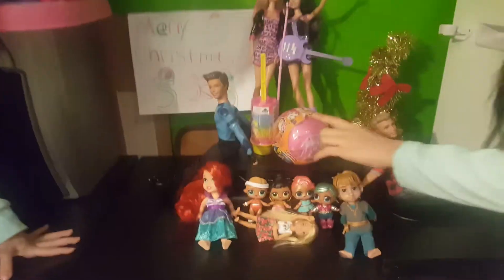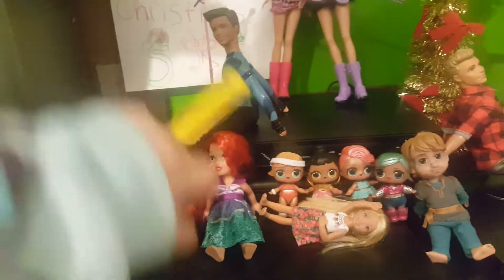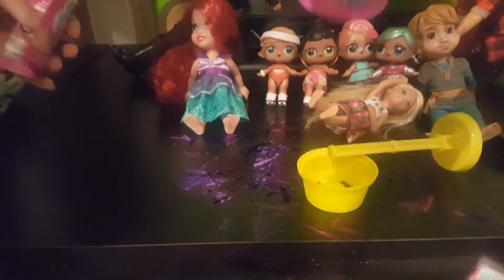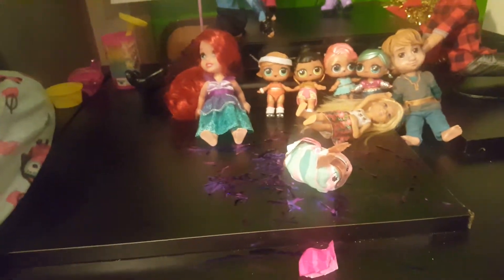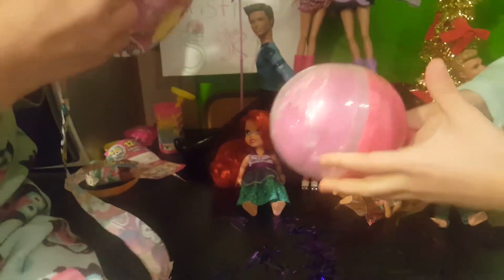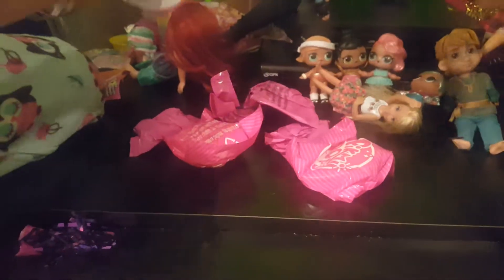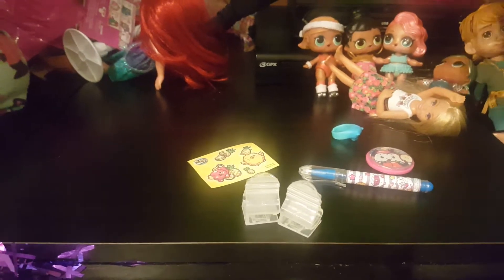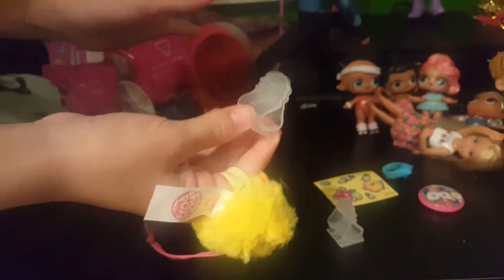Opening Pikmi Pops by the Silly Sisters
Opening Pikmi Pops